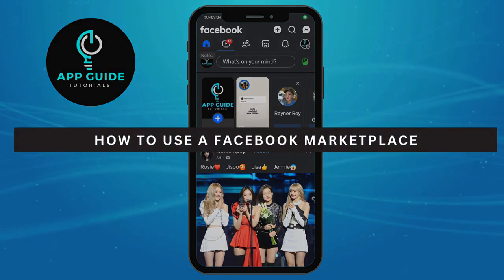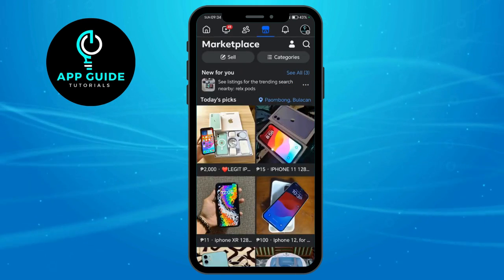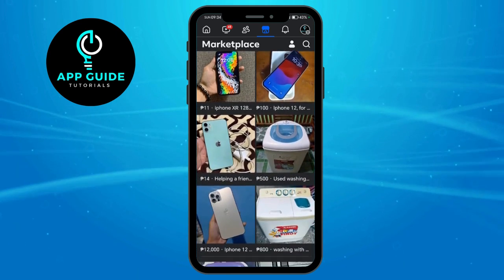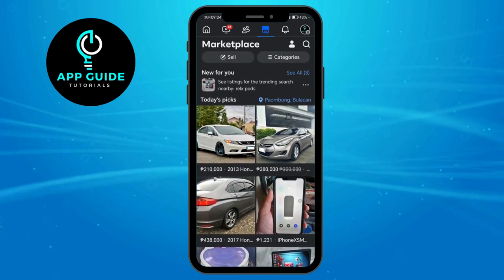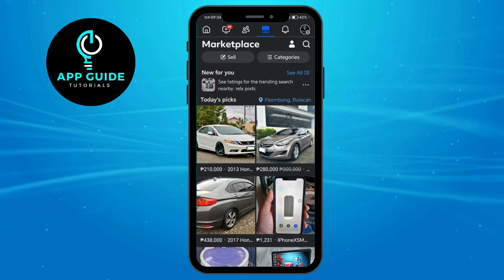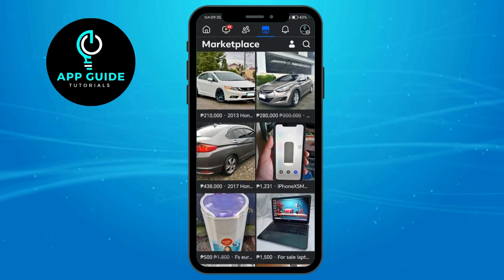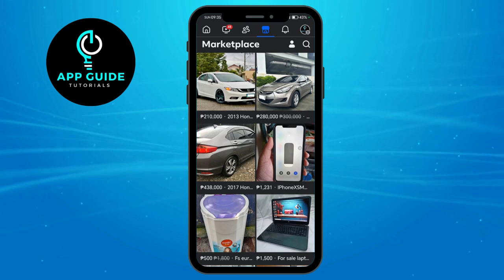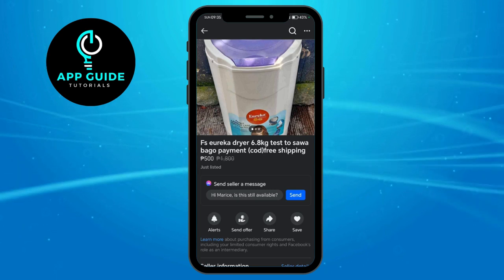How to Use a Marketplace on Facebook | Android & iOS (2027)